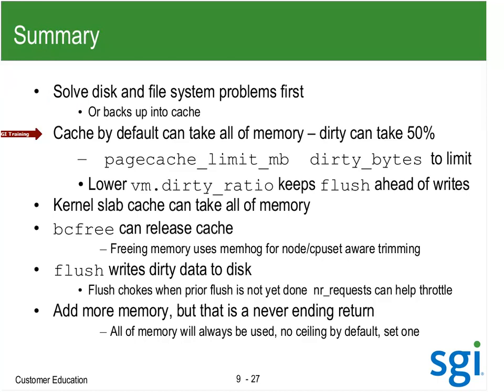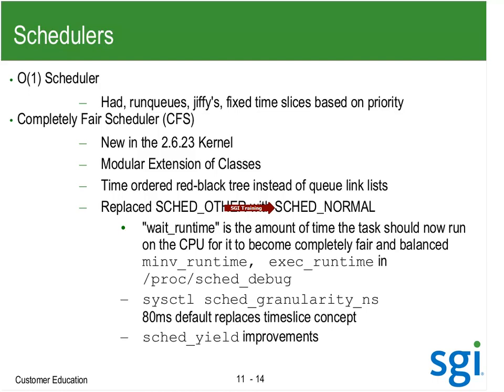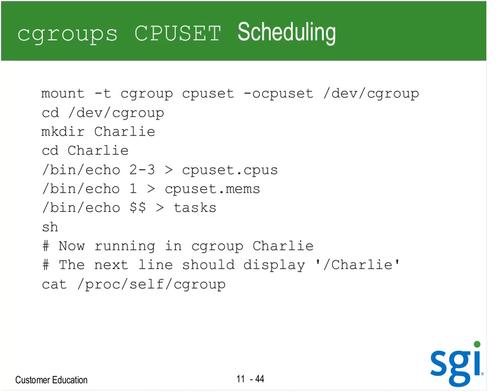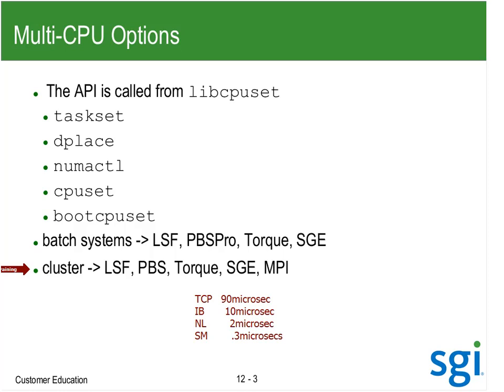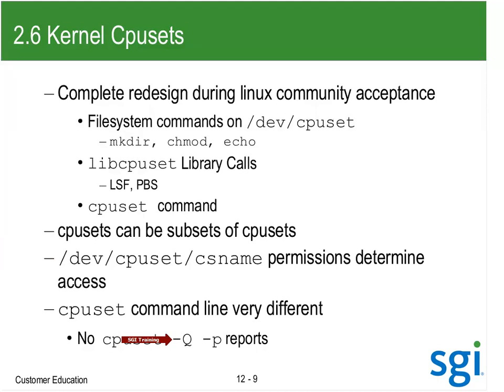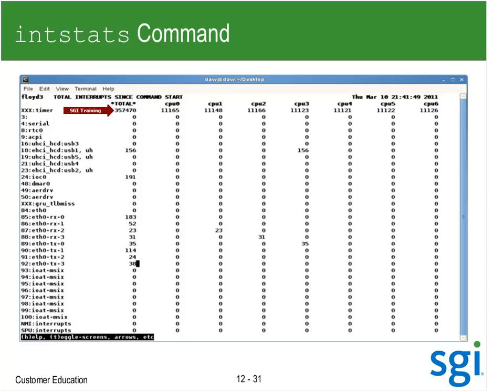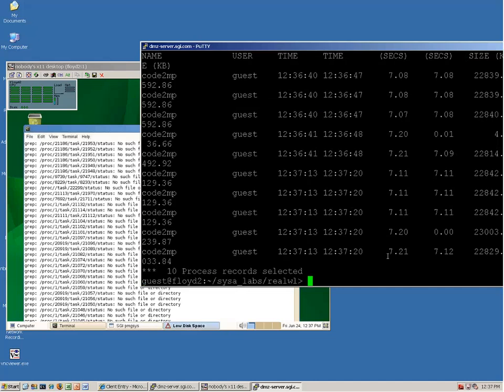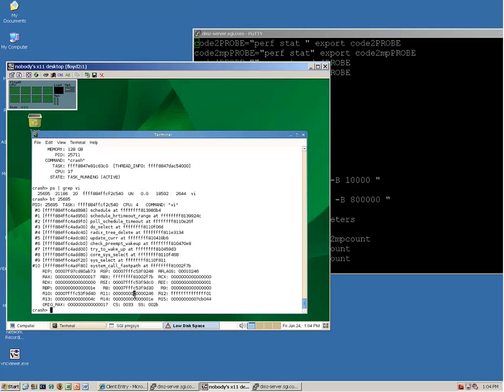11 Linux CPU Scheduling Lecture